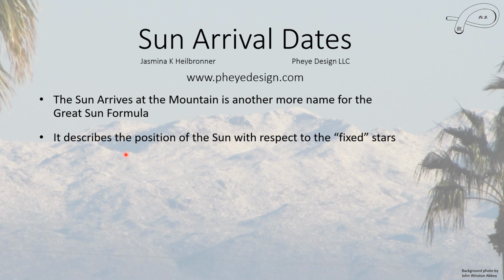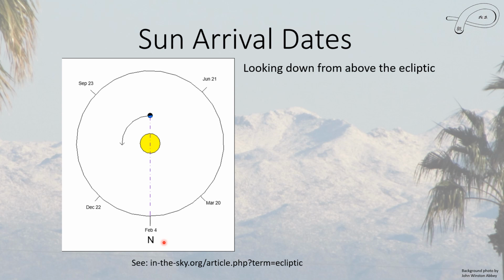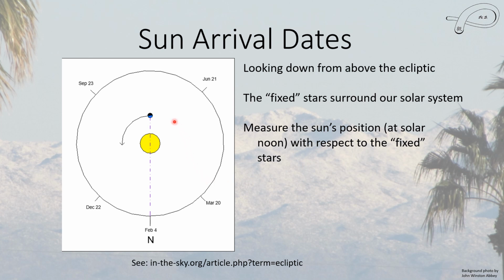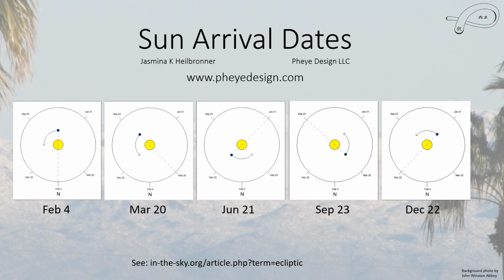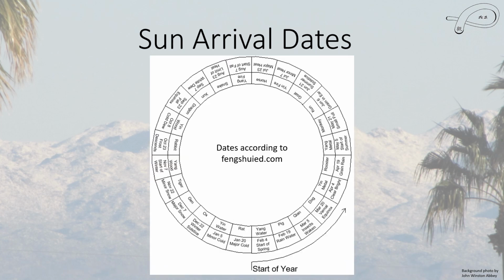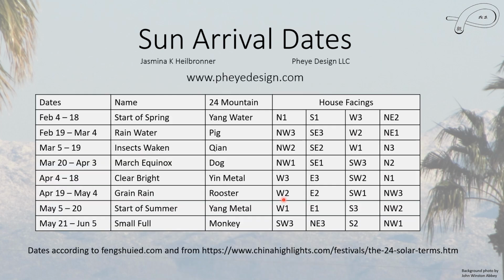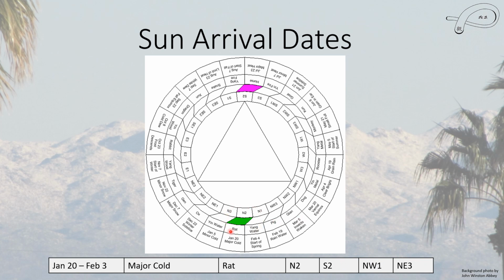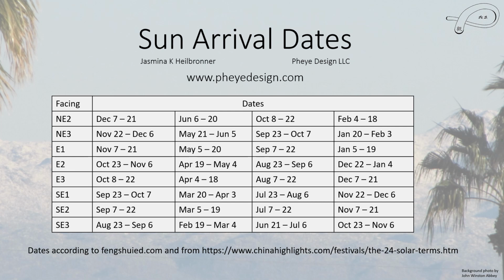Feng Shui: Sun Arrives at the Mountain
Discussion of the Sun Arrives at the Mountain practice. It functions the same as the Great Sun Formula, but has slightly different dates. It will replace the Great Sun Formula Dates on my channel.